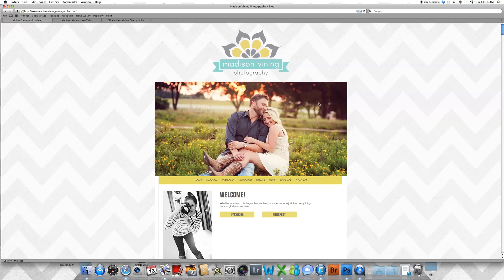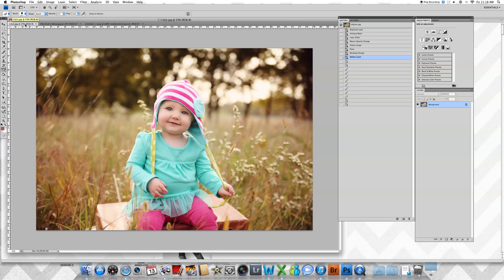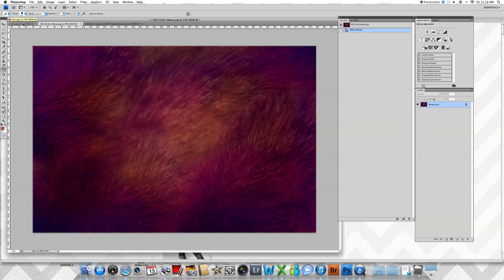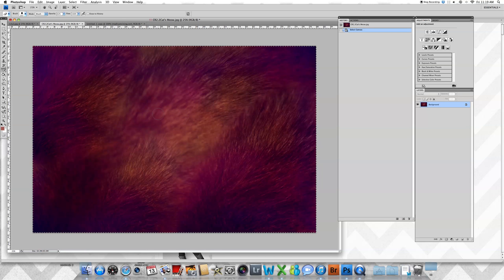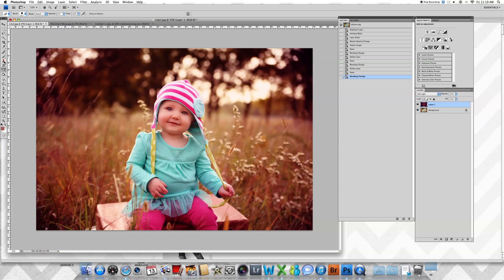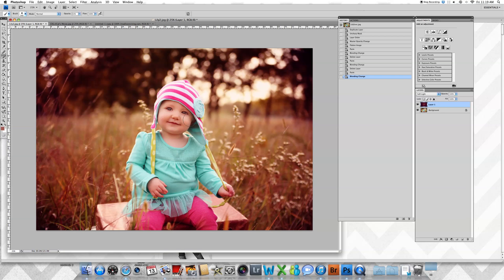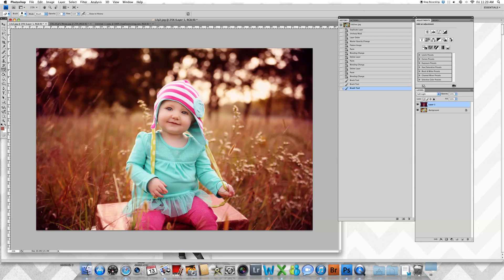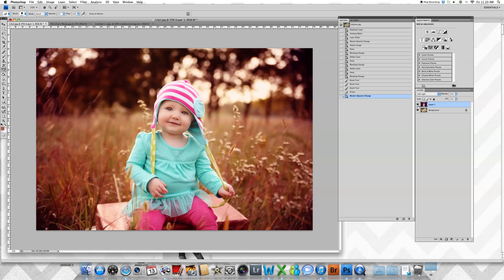Texture Modification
For those who have purchased the MVP Color Rush editing tools (found -- if you do not wish to use the "scratchiness" that is a part of the texture, here is how to modify your texture and use the colored portion only : )